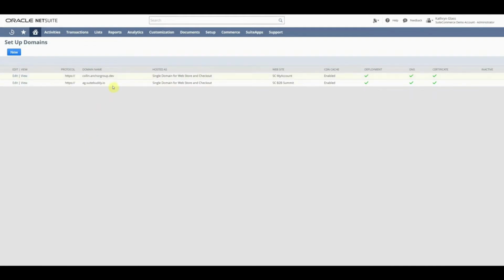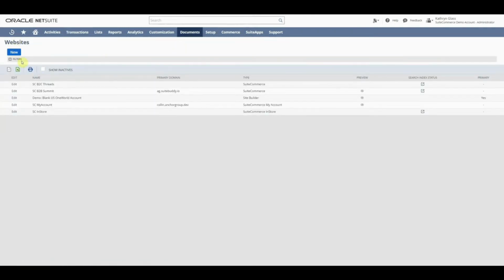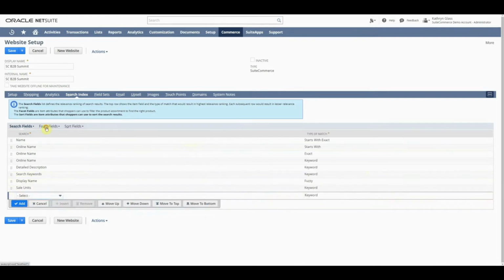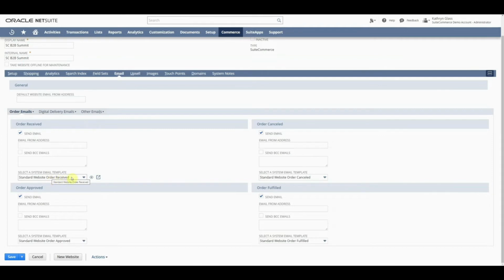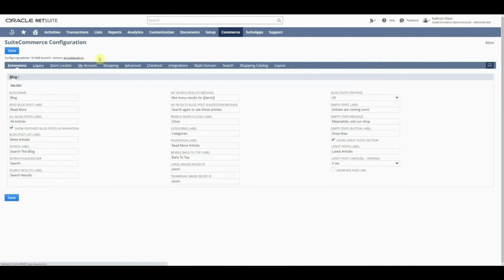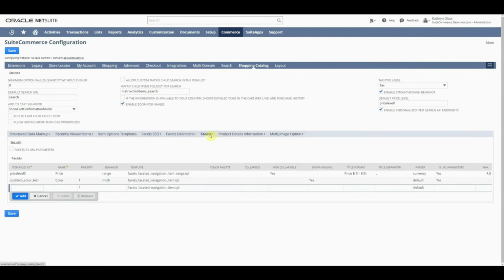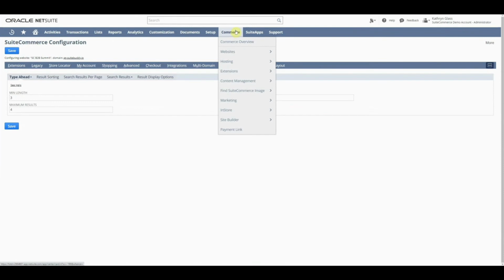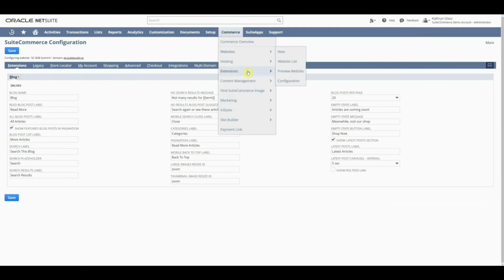NetSuite SuiteCommerce Administration: Core Records & Configuration Guide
🔧 Stuck on a NetSuite issue? Book a free 30-minute troubleshooting call with us

Learn how to complete some of the basic tasks of a SuiteCommerce Administrator! Full written tutorial

0:00 Domain Record
2:03 Website Hosting Files
2:36 Website Setup Record
9:03 Configuration Record
13:46 Cache Invalidation Request
14:05 Extension Manager